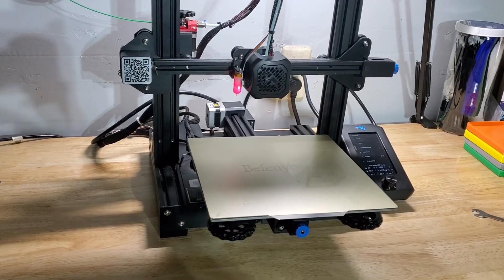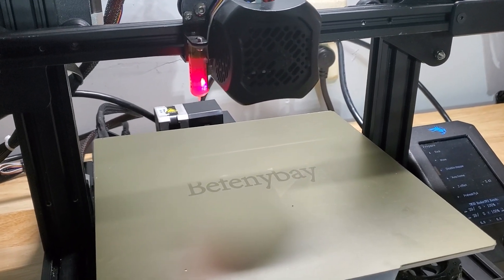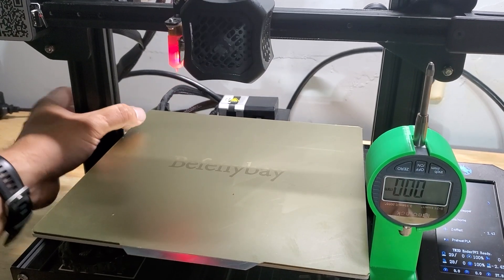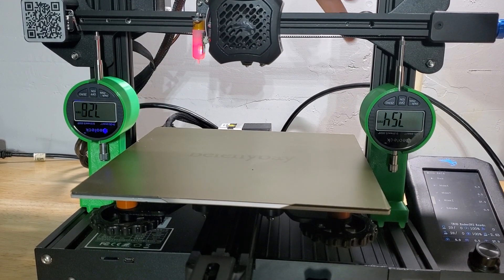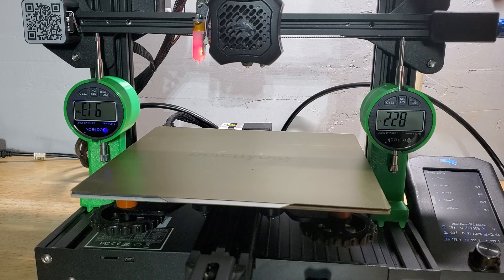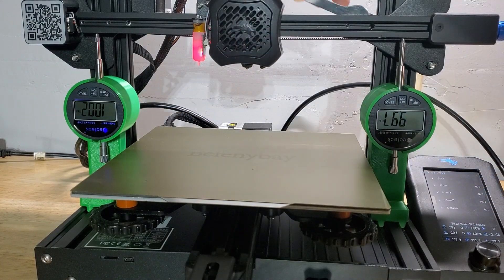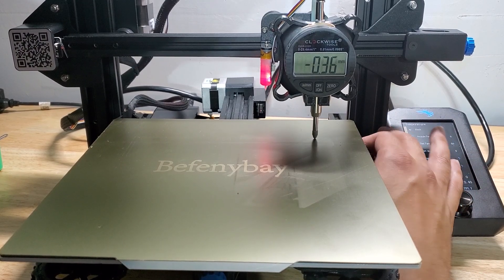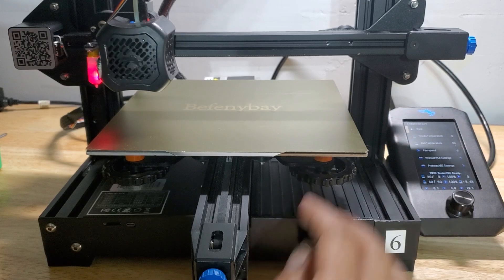3D Printer Adjustments: Perfect X Gantry and Bed Leveling Using Dial Gauge Indicators (Ender 3v2)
Hello. In this video I show you the tool that I have developed to help me get very accurate X gantry leveling, as well as bed leveling for my ender 3v2 print farm. This is very fast and easy way to make adjustments when needed. Managing a fleet of printers for a single person can be hard, but I developed this tool that helps me speed up the process. I hope you enjoy

Link to the dial gauge I used in this video for the X gantry tool:

IF you receive a 404 error when trying to download, select the "Thing Files" Tab and download the file indivudually. That should work as I think Thingiverse is having issues.

Thingiverse link to the x gantry tool. I can confirm that this works with the Ender 3v2 WITHOUT a z end stop switch and bracket.

Please note some ender 3 models other than the v2 with larger screens may not work due to fitment issues with spacing between the bed and the display.